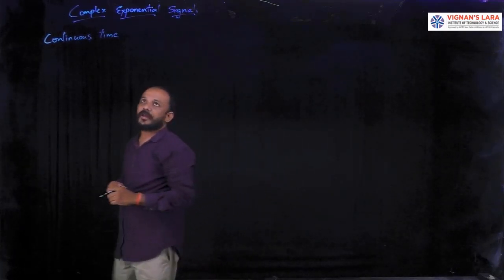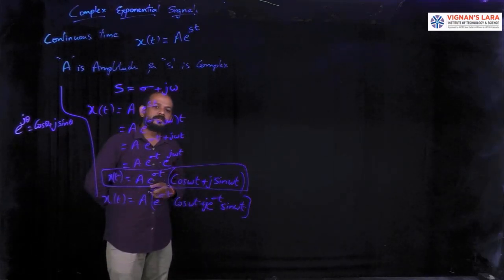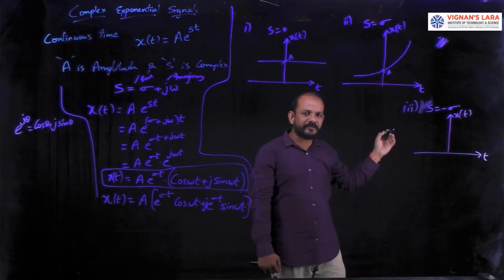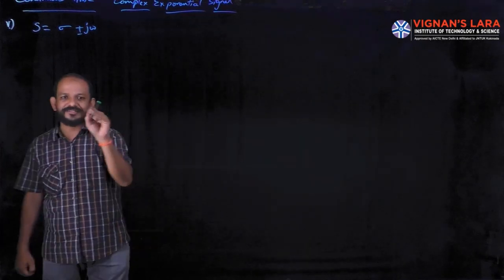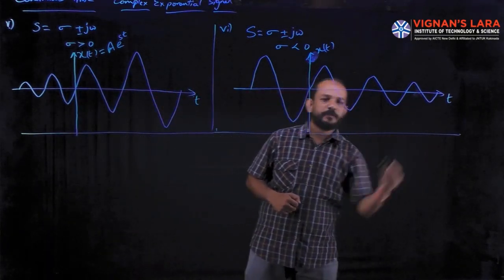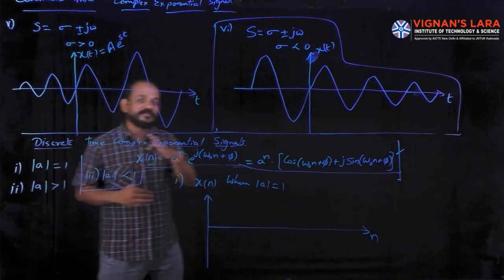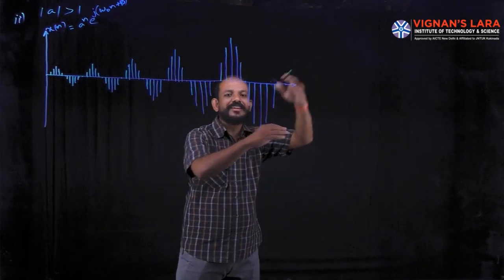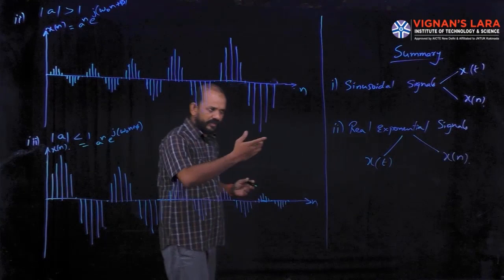Signals and Systems Lecture 23